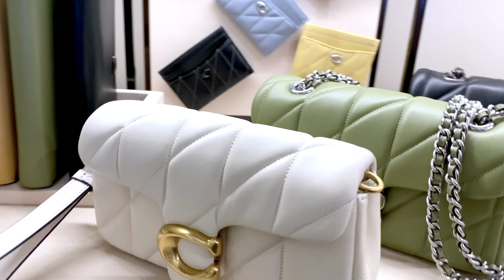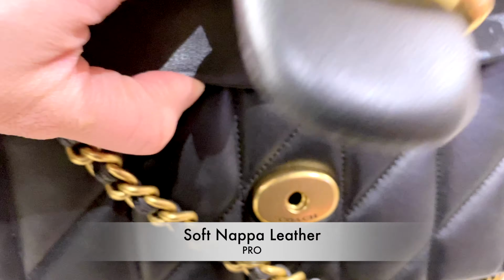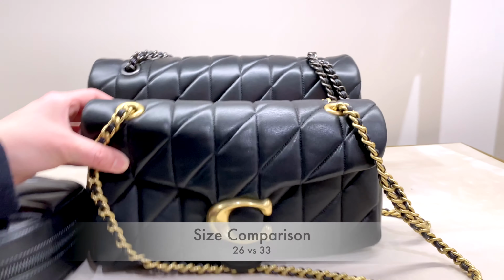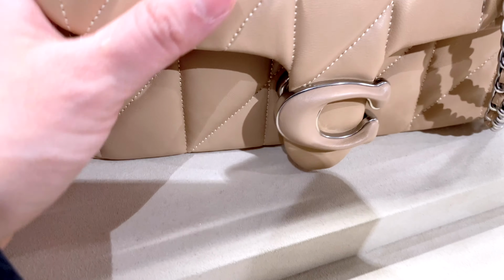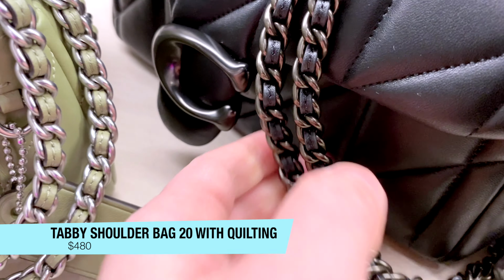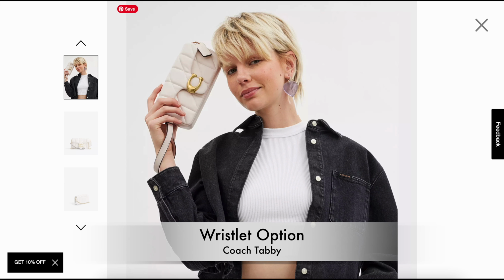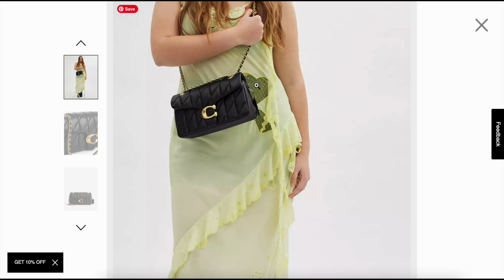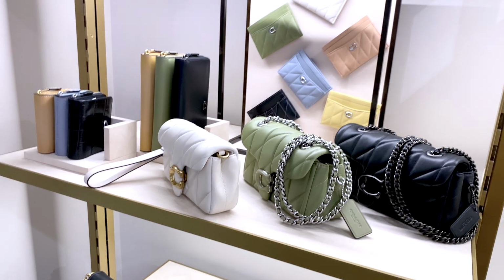❗❤️❗❤️COACH TABBY SHOULDER BAG WITH QUILTING REVIEW ❗❤️❗❤️ WORTH IT?COACH TABBY SHOULDER BAG REVIEW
❗❤️❗❤️COACH TABBY SHOULDER BAG WITH QUILTING REVIEW ❗❤️❗❤️ COACH TABBY SHOULDER BAG REVIEW

WORTH IT?
Have you been shopping at Coach lately? What do you think is the next IT bag for Coach ?